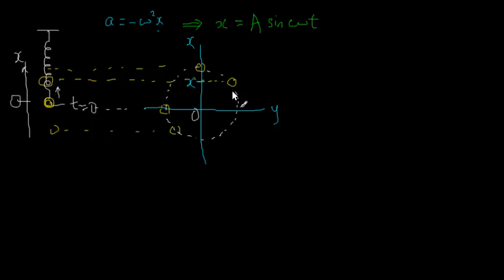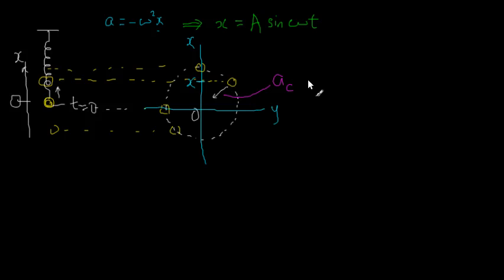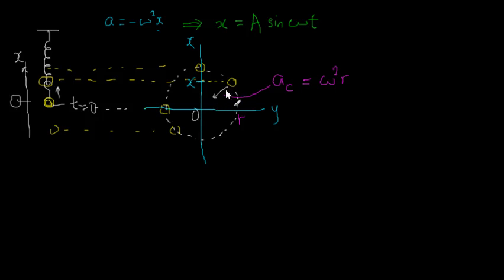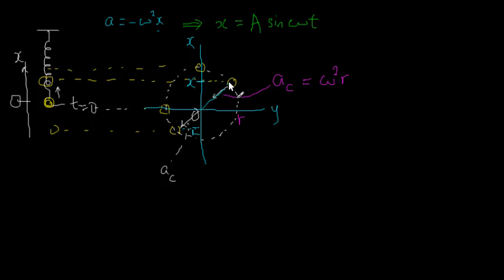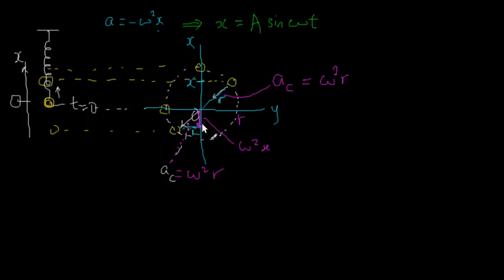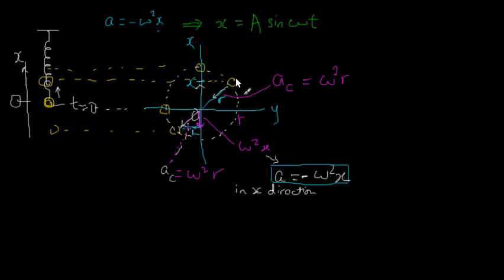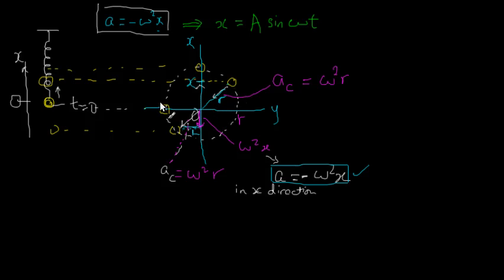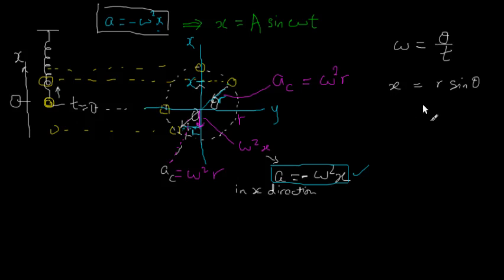106 Simple harmonic motion solution part 1b